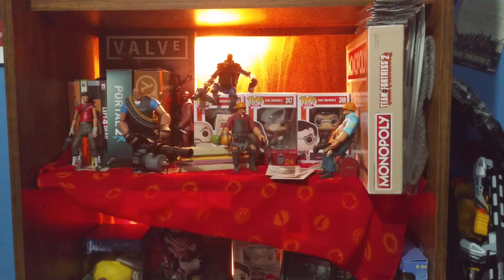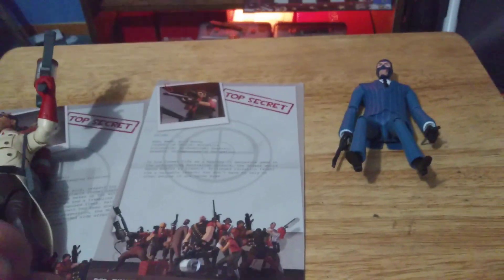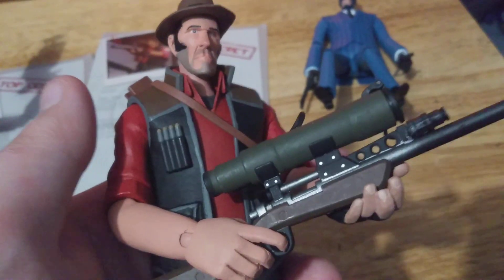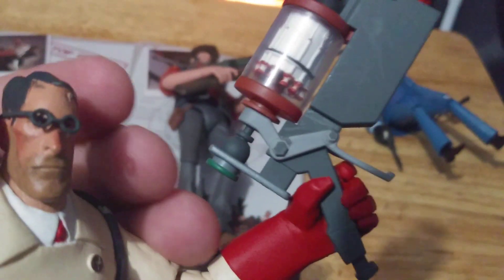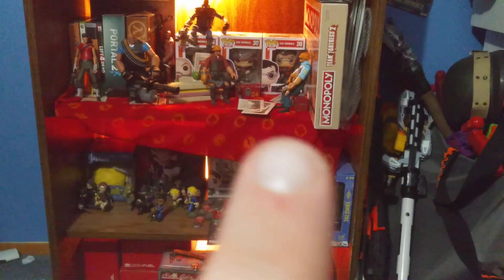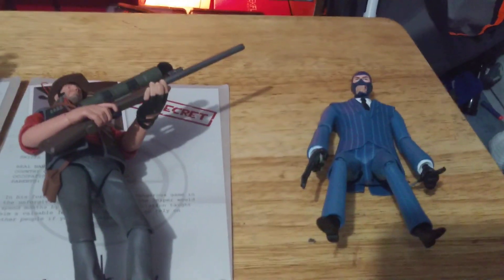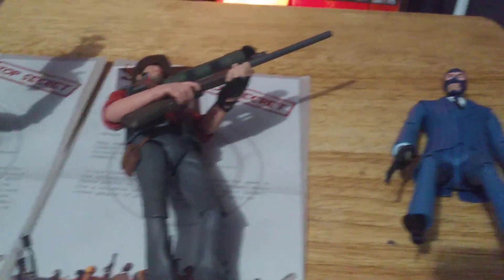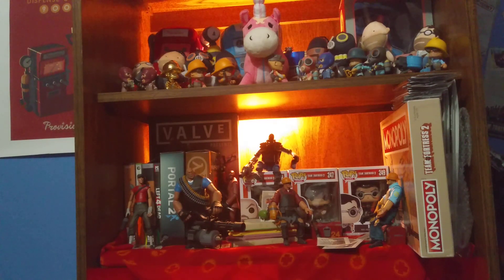Team fortress 2 NECA Action Figures Review (Part 2)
The second half of the NECA TF2 action figures reviewed.

TF2: Monopoly: